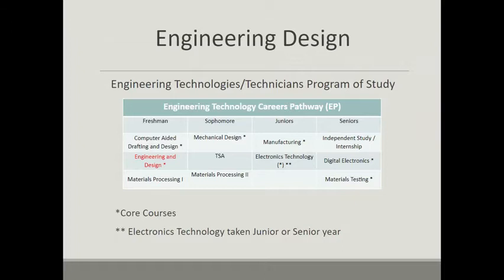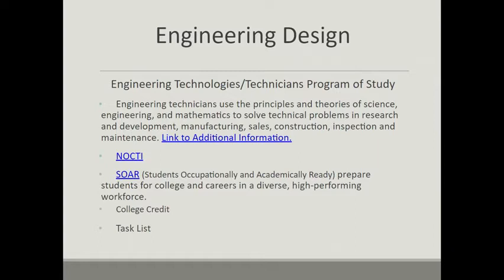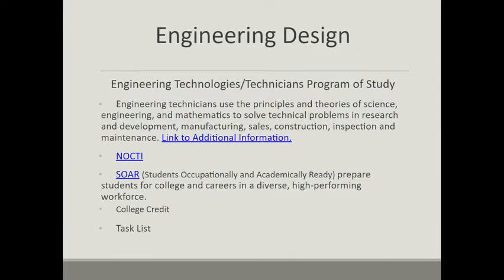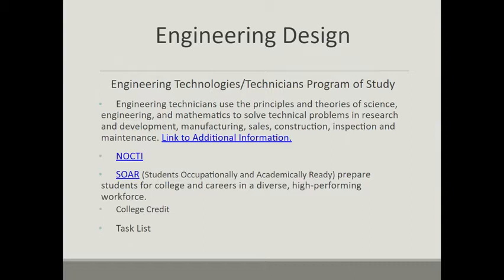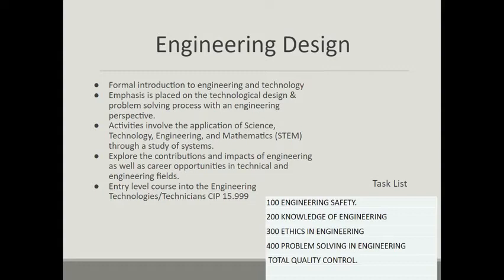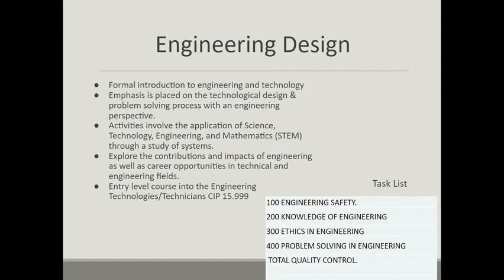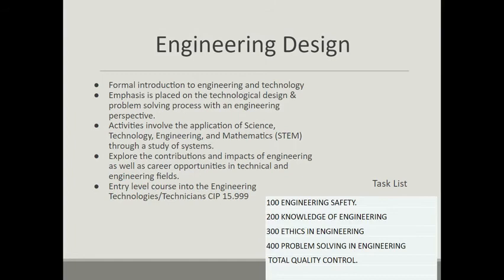Engineering Design Course Overview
Course overview
Contact the instructor:
Mr. Kevin Hardy